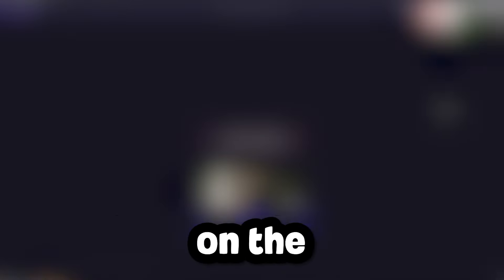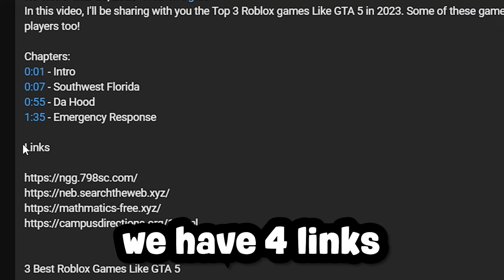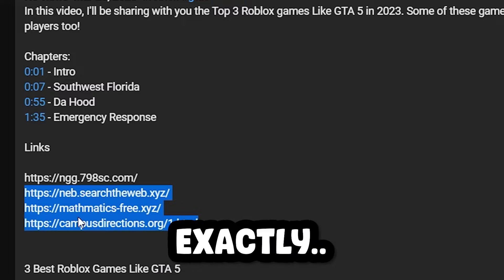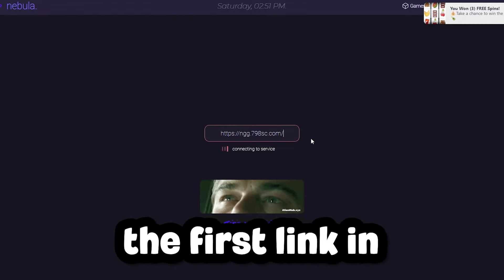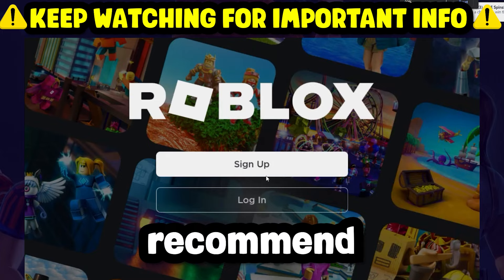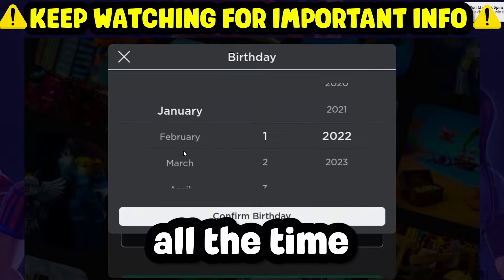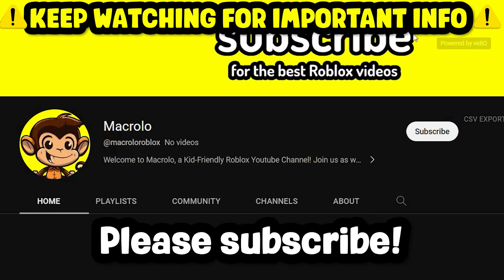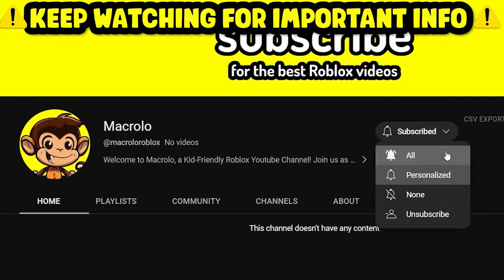How to Play Roblox In School (Unblocked 2025)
In this video, I'll be sharing with you the How to Play Roblox In School (Unblocked) in 2025. This is the best possible way to play Roblox in school completely unblocked during January 2025. Perfect for Chromebooks too!

If you need serious troubleshooting, I have a YouTube membership option available for more in-depth support with your tech-related problems!

How to Play Roblox In School 2024 (Unblocked)!